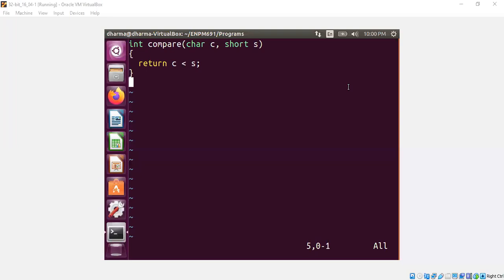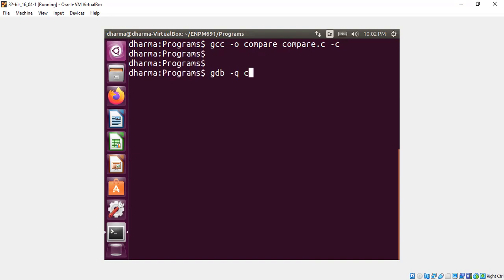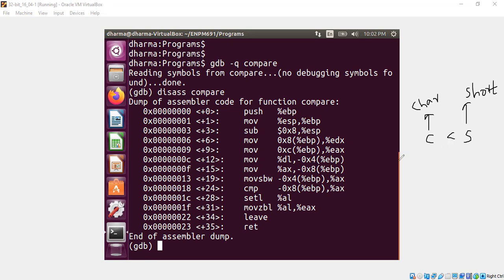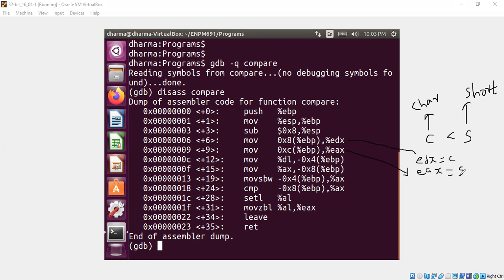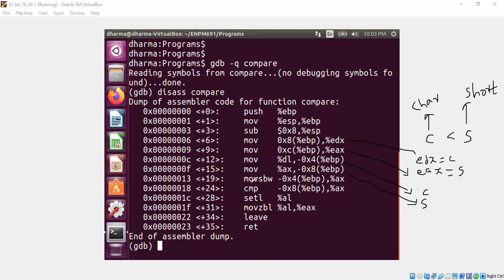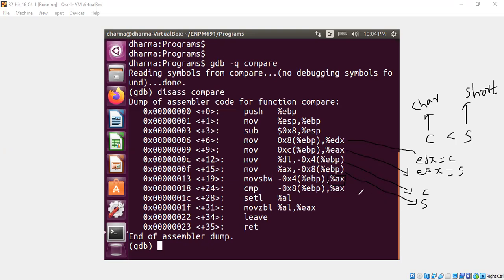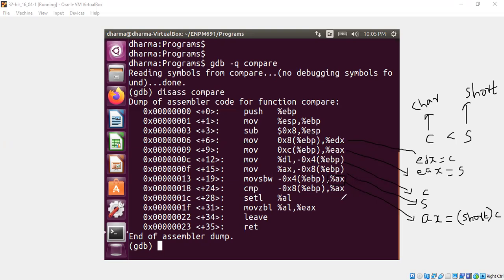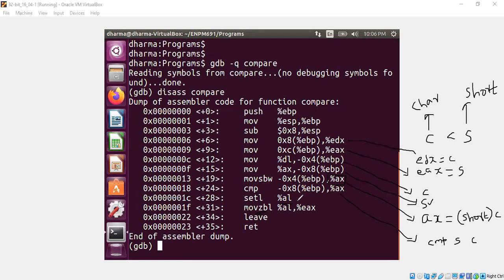Conditional statements with different data types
int compare(char c, short s)

Is it possible to test whether c is less than s?